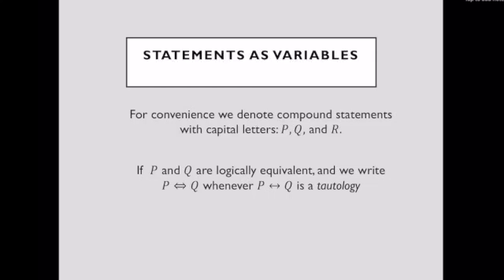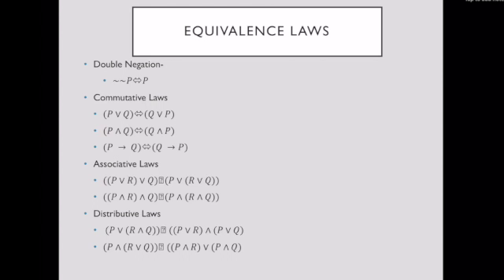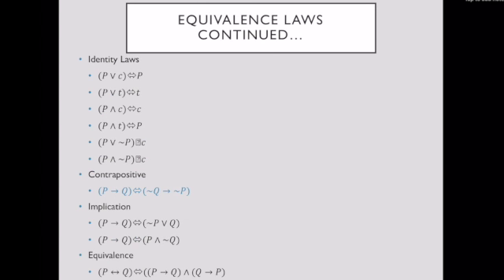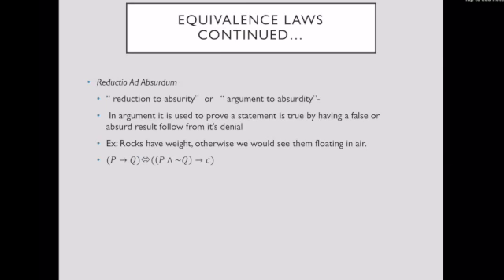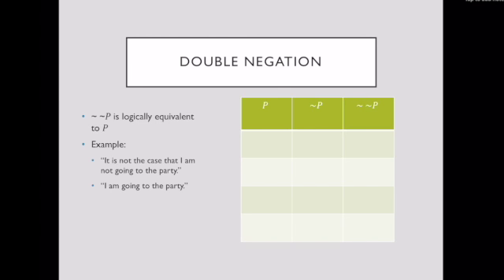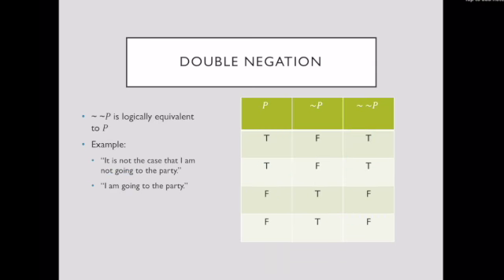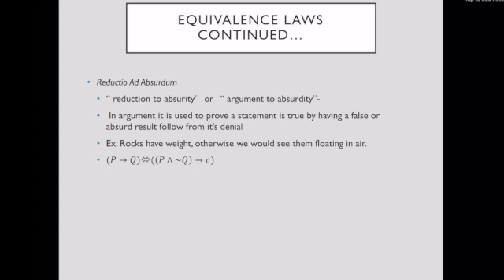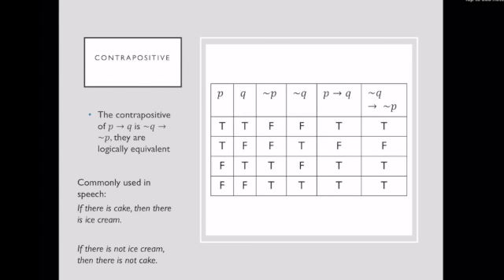Finite Math Section 11.4: Part 2